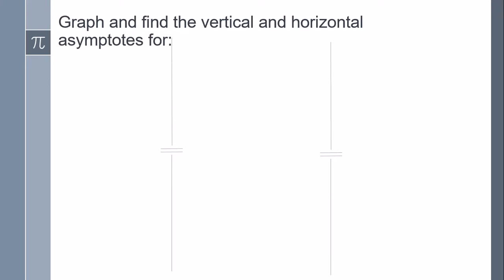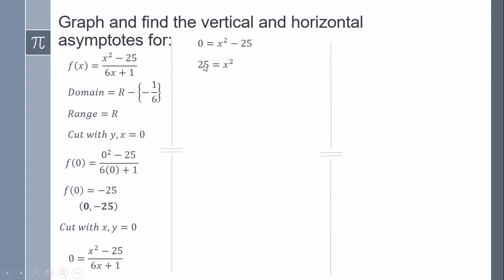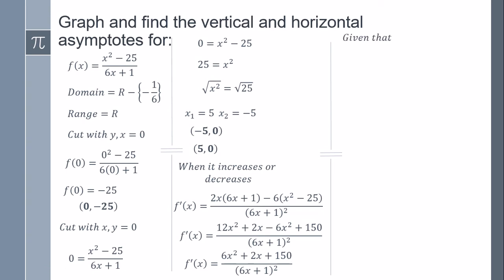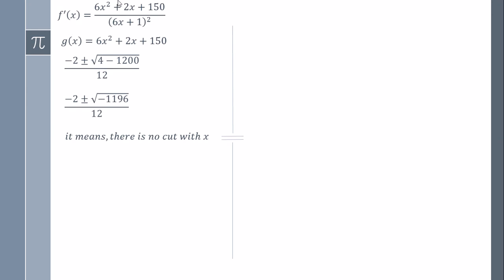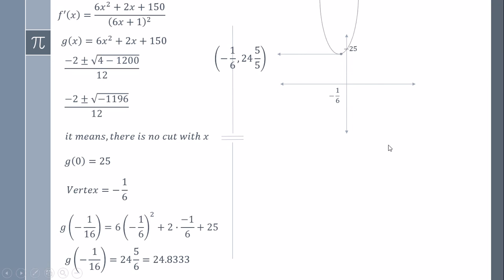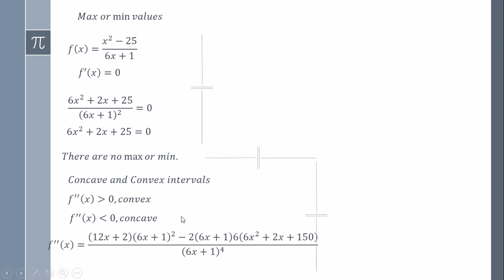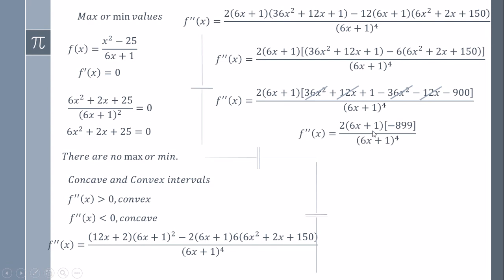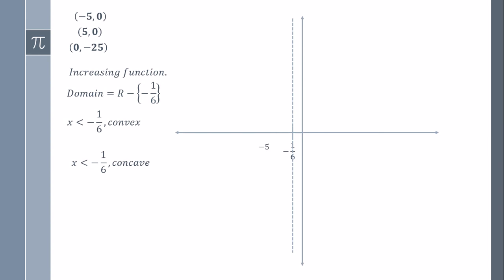Graph a fraction function with asymptote